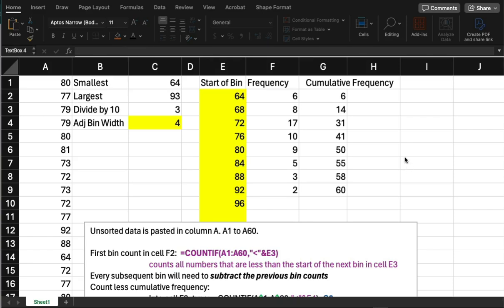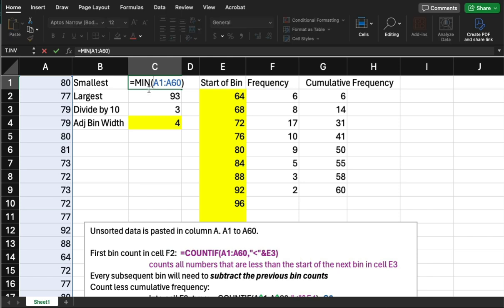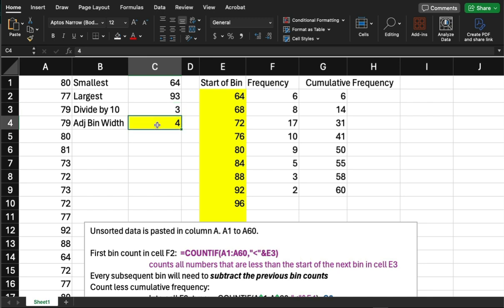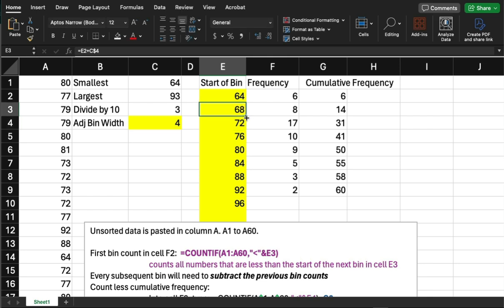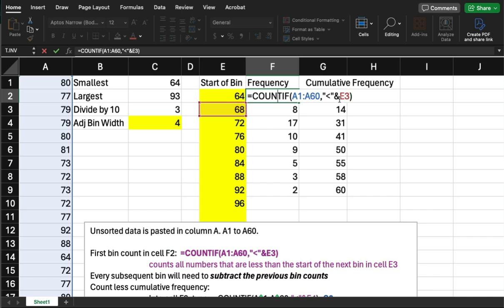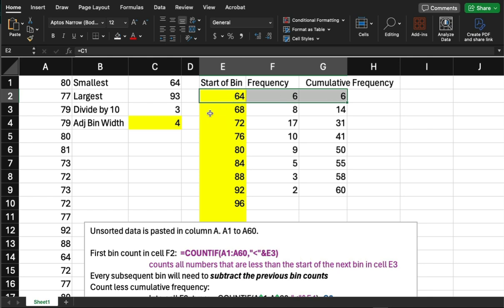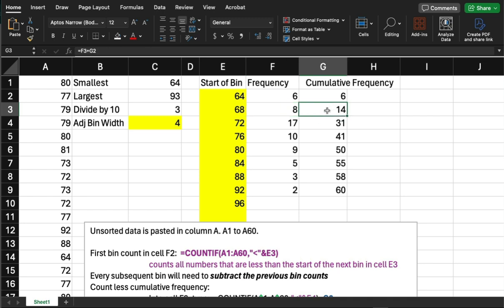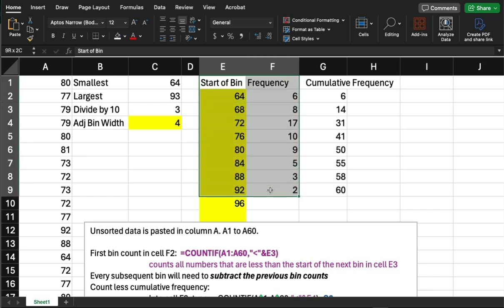Distributions - Grouped Frequency Distribution Table in Excel Given Data (Discrete or Continuous)